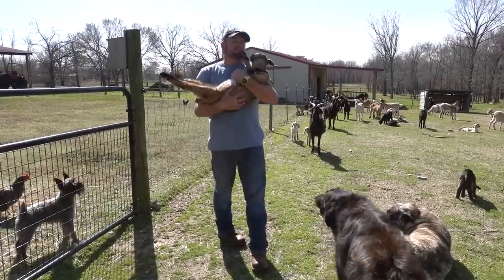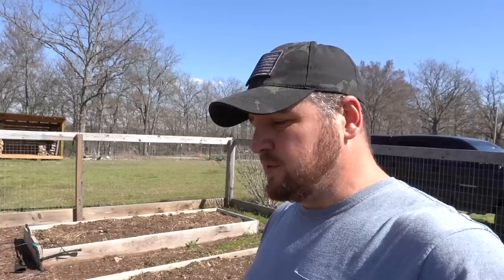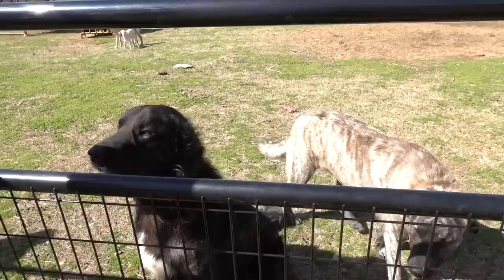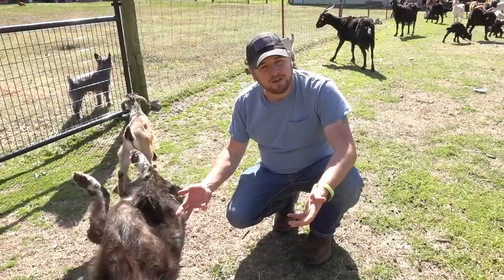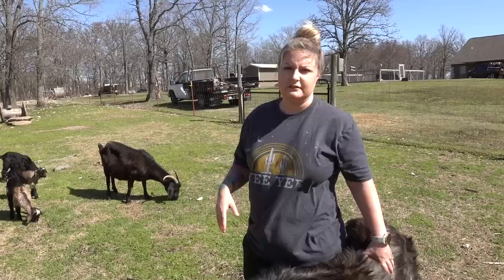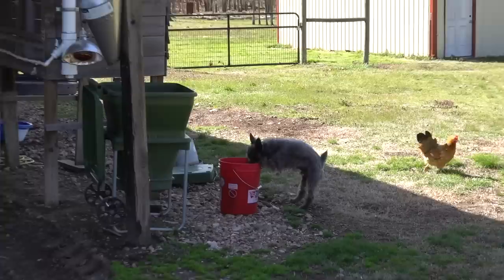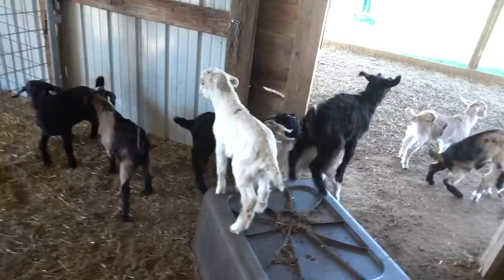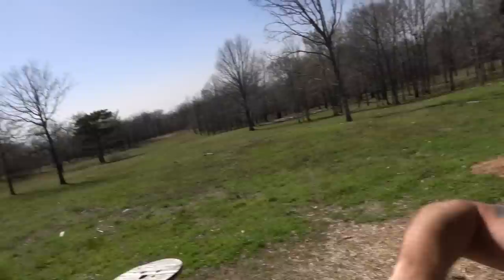OUR GUARD DOG KORA TOOK HER MEDS THEN THIS HAPPENED, THANKFULLY WE WERE THERE!